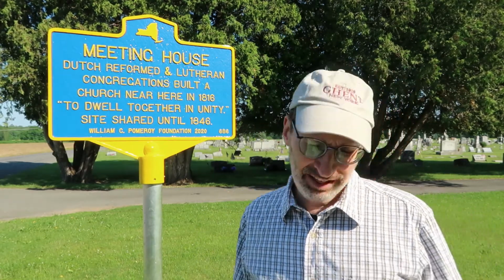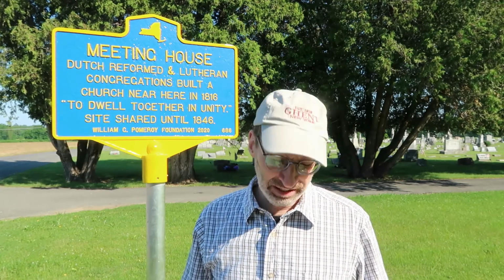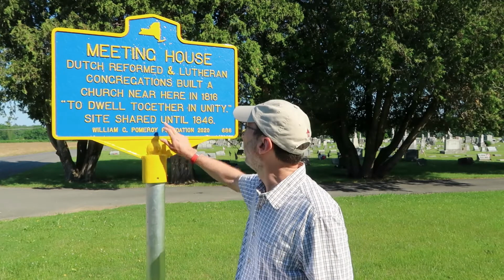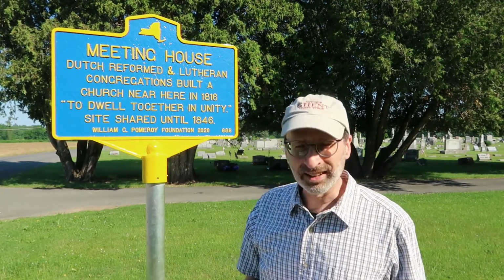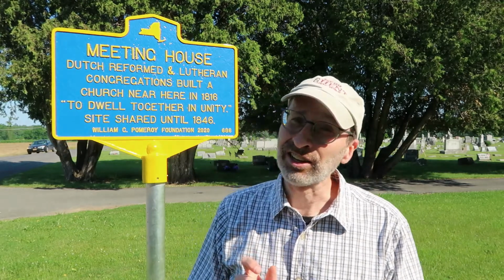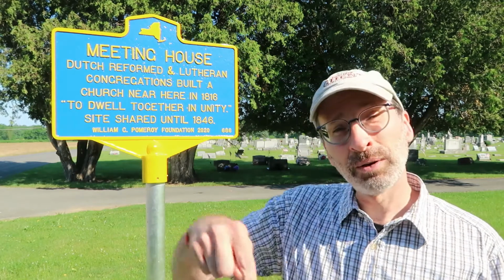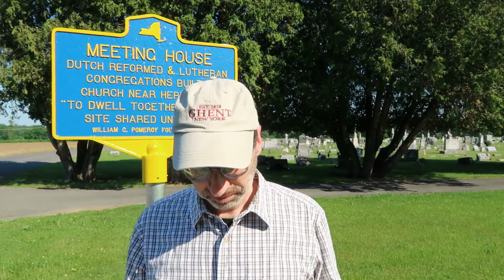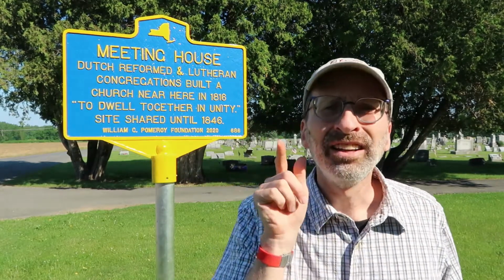Meeting House Marker